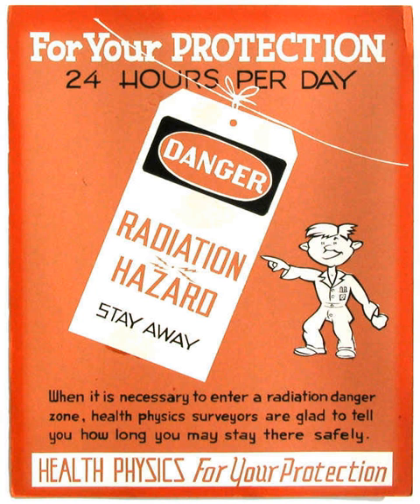Health physicist | Wikipedia audio article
00:00:58 1 Scope
00:02:44 1.1 Operational health physics
00:03:13 1.2 Medical physics
00:04:05 2 Radiation protection instruments
00:04:58 2.1 Installed instruments
00:07:17 2.2 Portable instruments
00:08:27 2.3 Instrument types
00:09:02 2.4 Guidance on use
00:09:34 2.5 Radiation dosimeters
00:10:15 3 Units of measure
00:10:25 3.1 Absorbed dose
00:11:27 3.2 Equivalent dose
00:11:31 4 History
00:13:23 4.1 The term "health physics"
00:15:19 5 Radiation-related quantities
00:15:44 6 See also
00:17:27 7 References
00:18:15 8 External links

- Socrates

SUMMARY
Health physics is the applied physics of radiation protection for health and health care purposes. It is the science concerned with the recognition, evaluation, and control of health hazards to permit the safe use and application of ionizing radiation. Health physics professionals promote excellence in the science and practice of radiation protection and safety.  Health physicists principally work at facilities where radionuclides or other sources of ionizing radiation (such as X-ray generators) are used or produced; these include hospitals, government laboratories, academic and research institutions, nuclear power plants, regulatory agencies, and manufacturing plants.